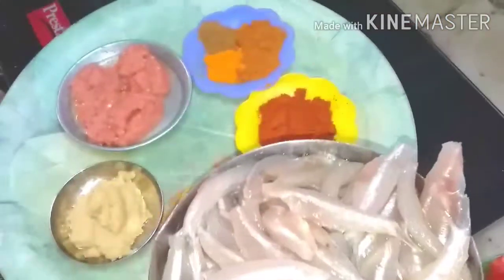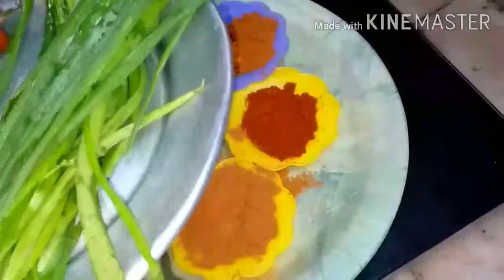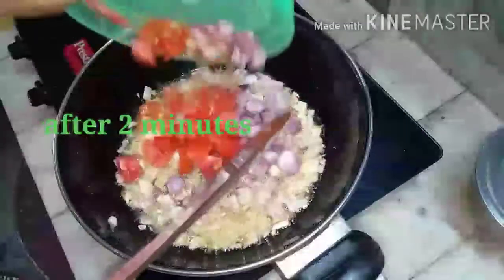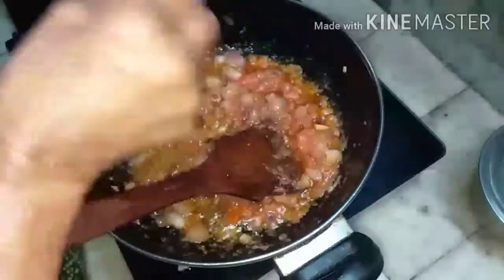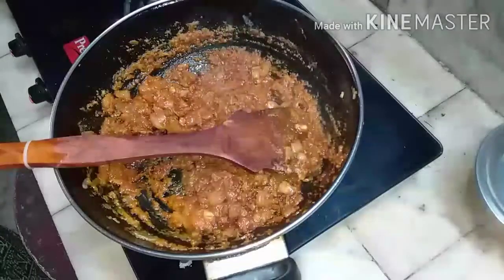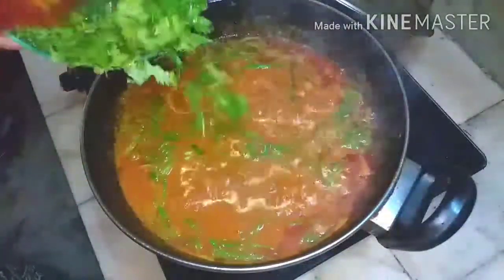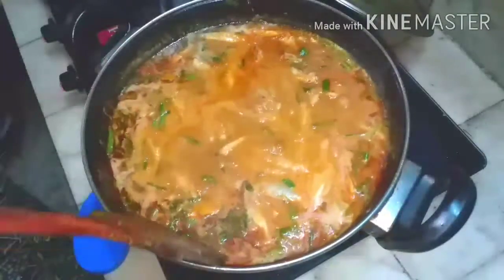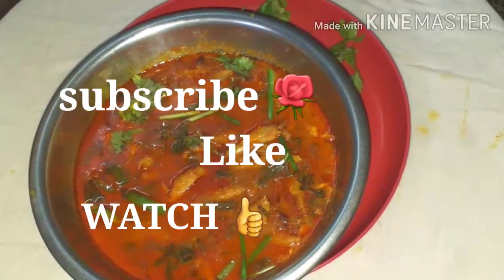SPECIAL NATHLI ANCHOVY SALAN FISH FOOD INDIAN#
Atasty different nathli sala..
Nthli 1/2 kg ,big onion1,turmeric powder, cumin cpowder1/2 tsp.
 smallonion1oogms,tomatoes1tsp 2,green chillies3,spring(opl)
  onion,coriander leaves  few.
coconut paste 2tbls
cotiander powder2tbsp,chilli powder 1&1/2tsp
ginger-garlic 1&1/2tsp,NANI'S  MASALLAH 2tblsp

oil+ ghee.